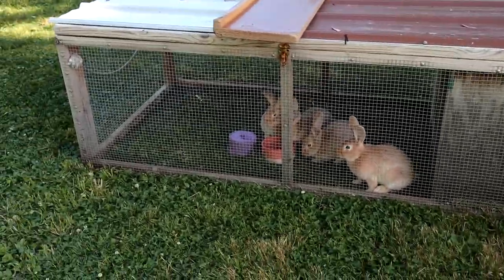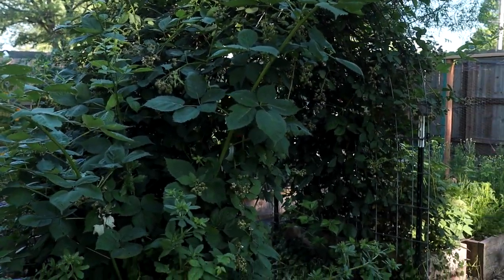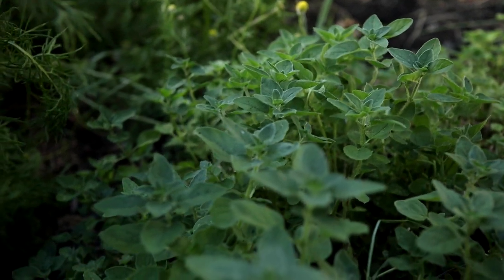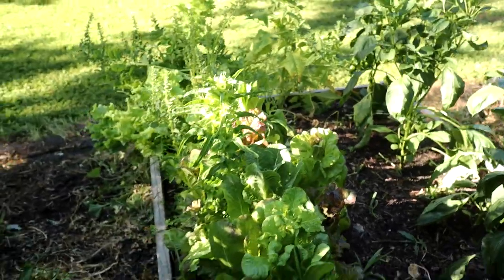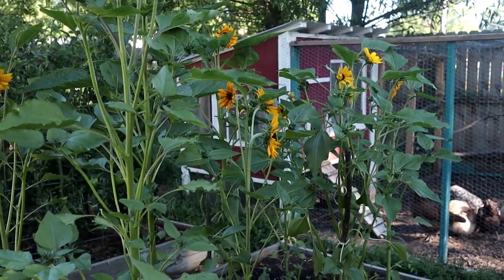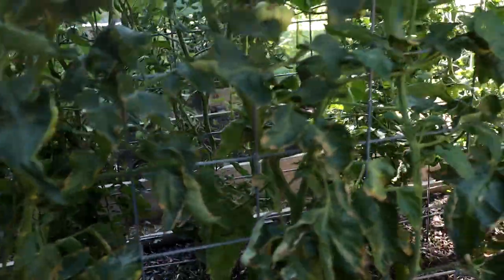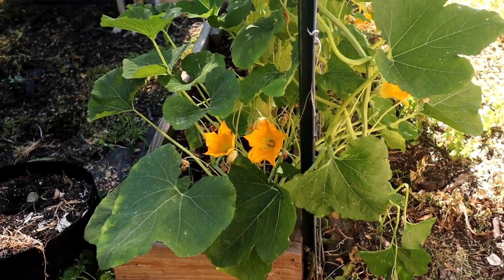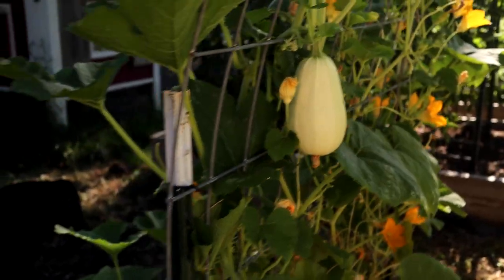June 2022 Suburban GARDEN Tour - Feeding Garden Scraps to the RABBITS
My first legit suburban Garden Tour video :) But of course, we had to throw the rabbits in there as well!

Teal Stone Homestead SHOP (apparel, notebooks, mugs, and more!)

Favorite rabbitry items:
Rope LED's